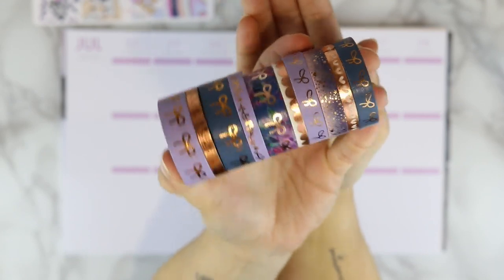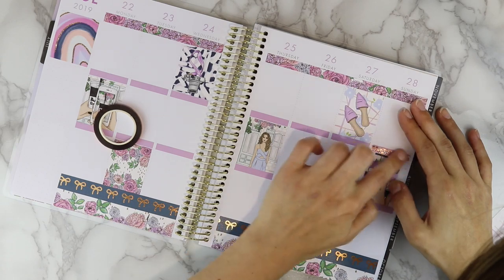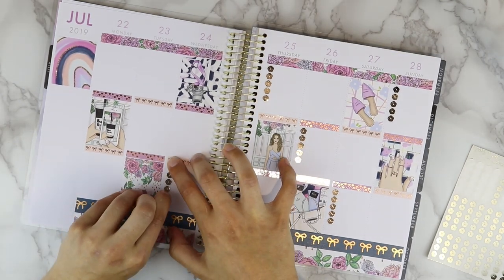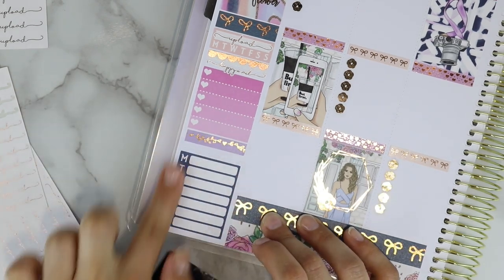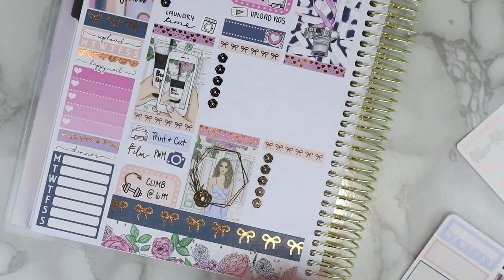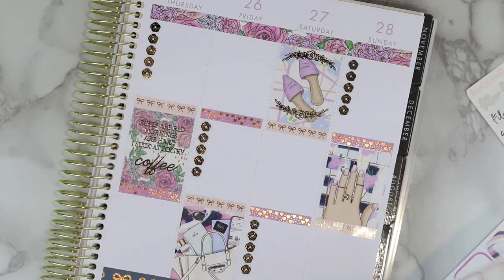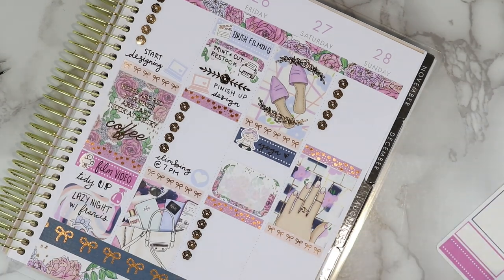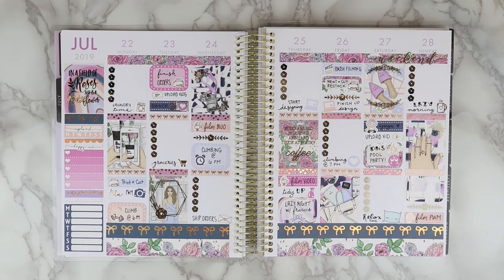Plan With Me Monday! RECOLLECTIONS PLANNER! || ft. Planning Like A Pro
Hey guys! Happy Monday! Today we are doing a plan with me in my Recollections planner from Michaels! I absolutely love this planner and definitely recommend it! I hope you all enjoy this one, I think it turned out so pretty and ended up being a really fun plan with me!

♡ SEE WHAT I'M DOING! ♡

♡ OTHER STUFF! ♡